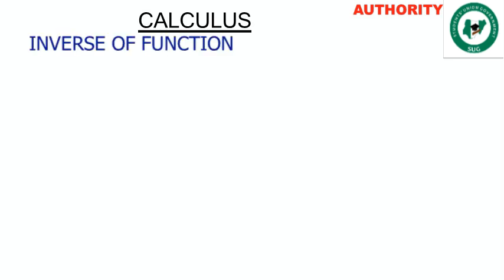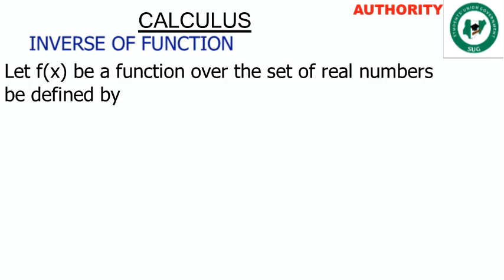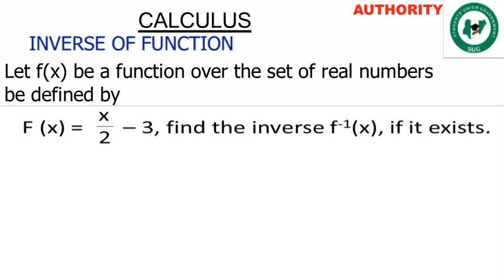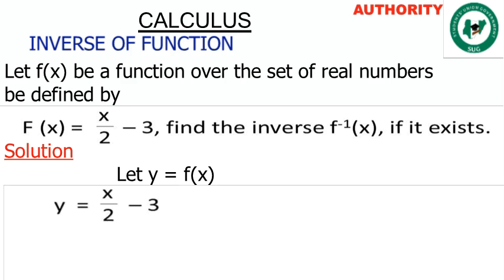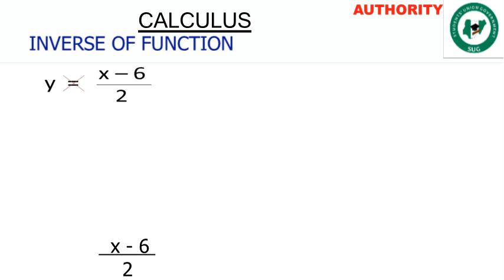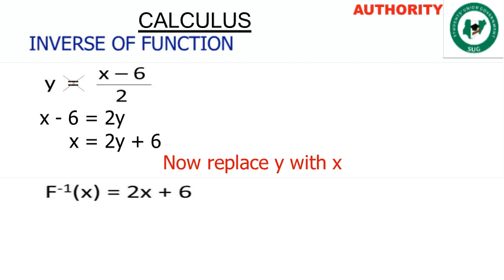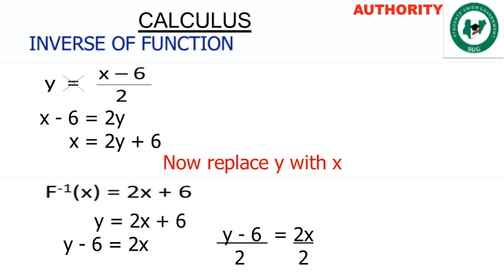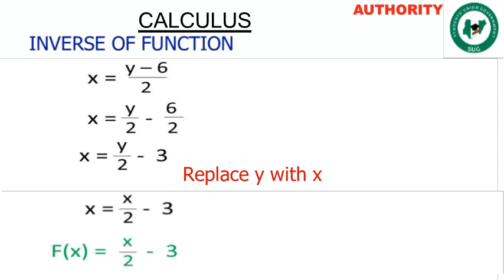How to find the Inverse of function 1 of 3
This is step by step procedure in finding the inverse of a function